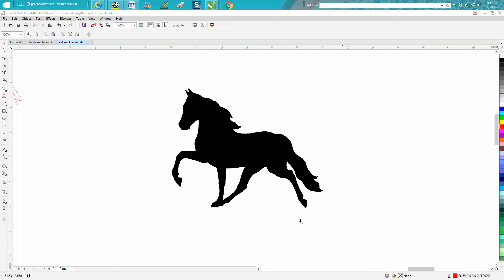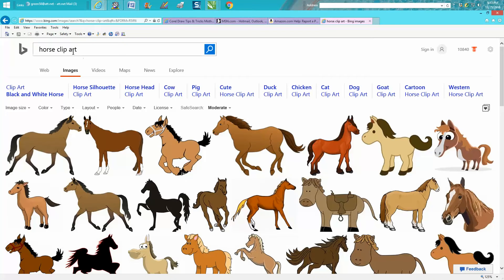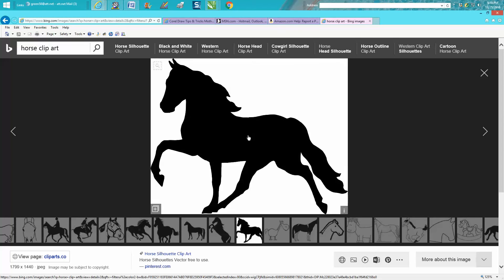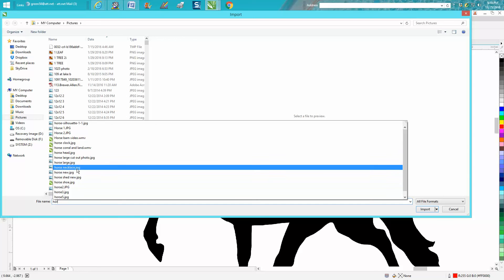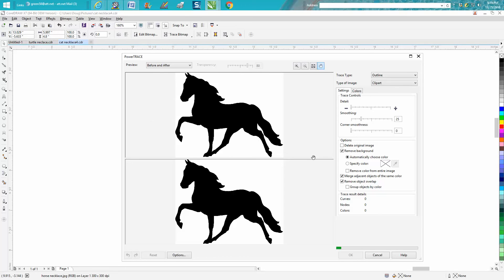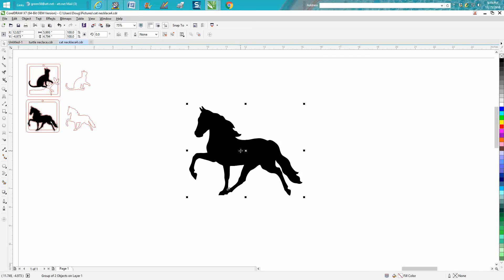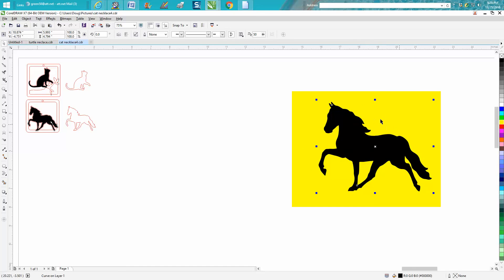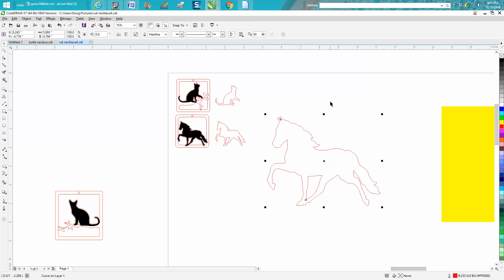Corel Draw Tips & Tricks Mother of Pearl inlay cleaning up your clipart